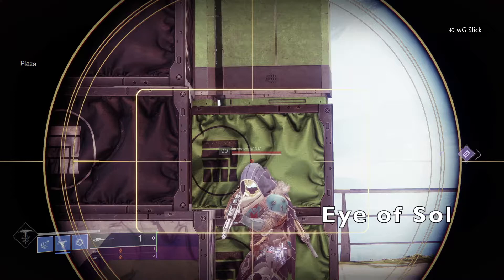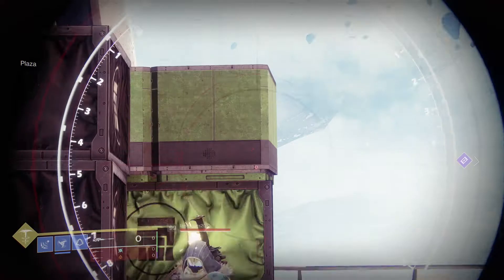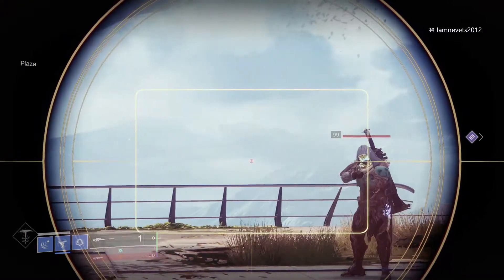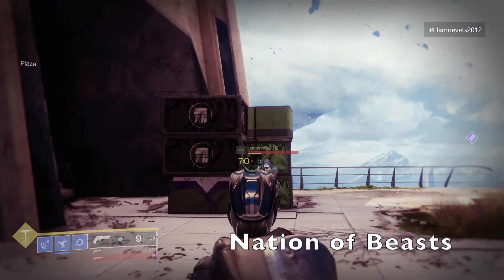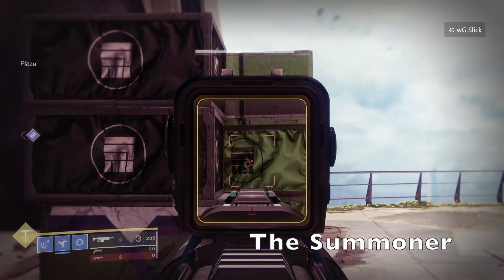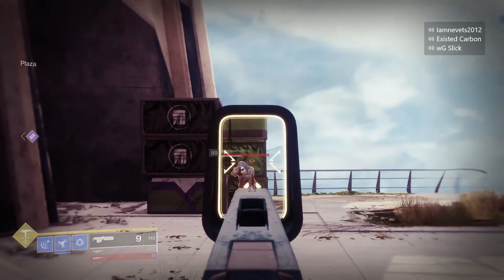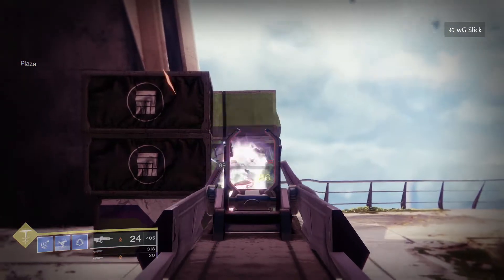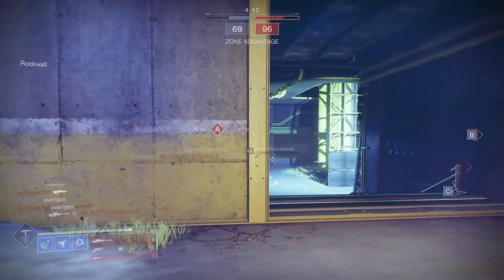Breakdown: Bungie removed Aim Assist from Snipers (Destiny 2: Beyond Light)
After the Destiny 2 update 3.0.0.1 that came with Beyond Light, sniping has felt really weird in pvp.  That's because aim assist on snipers has been entirely removed.  Not only this, but other weapons seem to have had a secret buff to aim assist as well.  In this video, wG Slick breaks down the truth behind aim assist, and why a tune up is necessary in the near future.